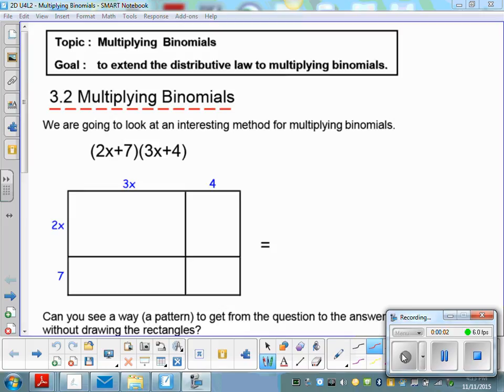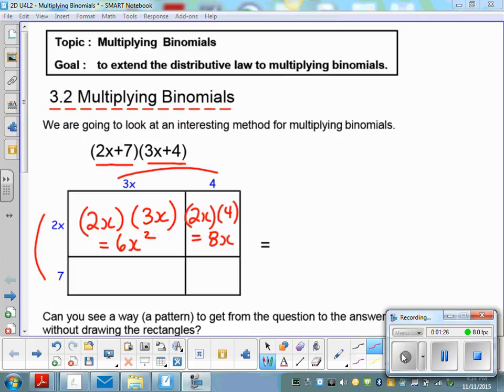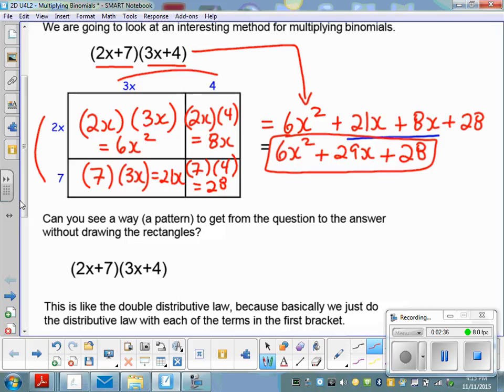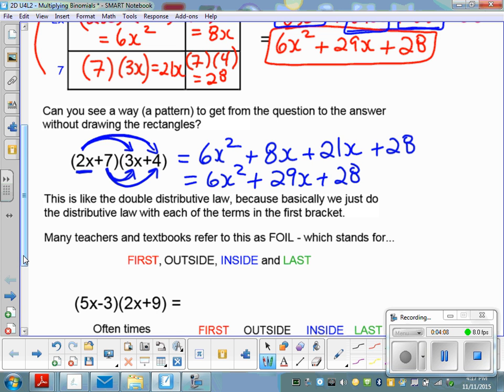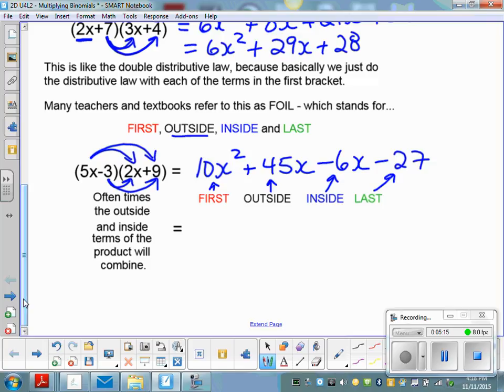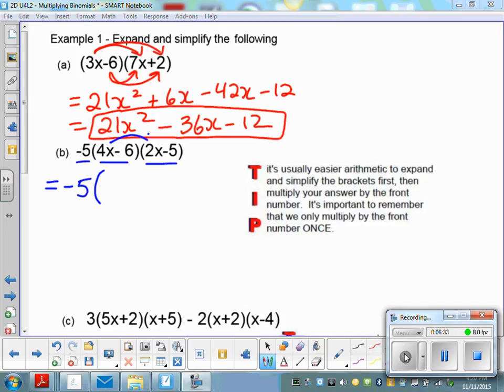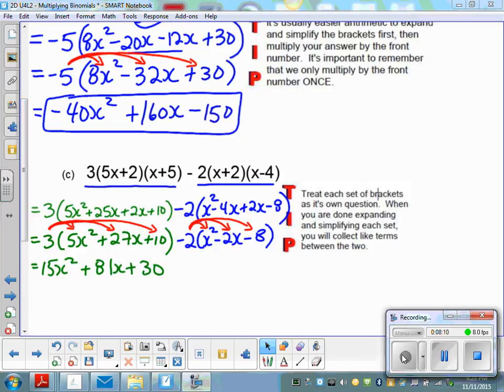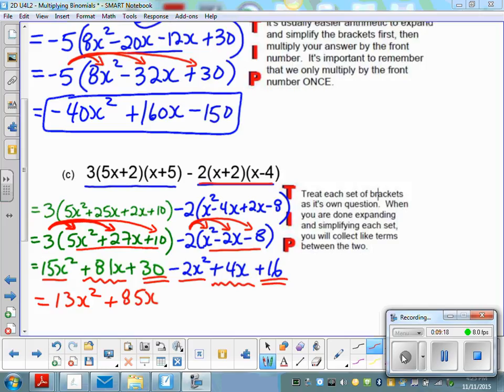2D U4L2 Multiplying Binomials note